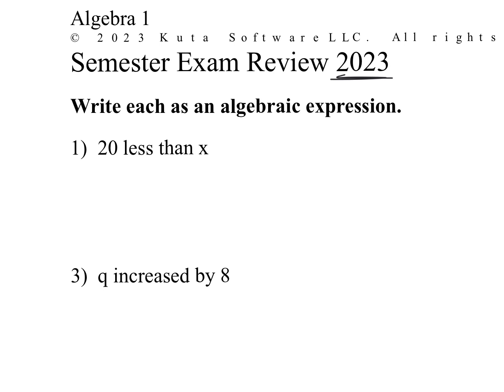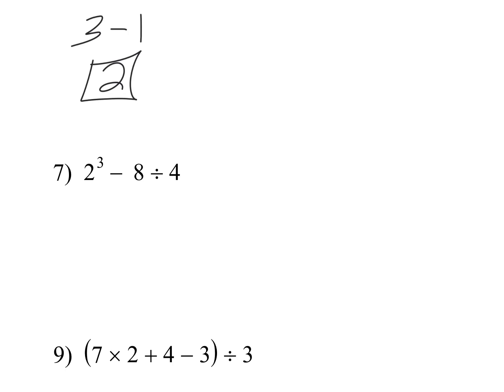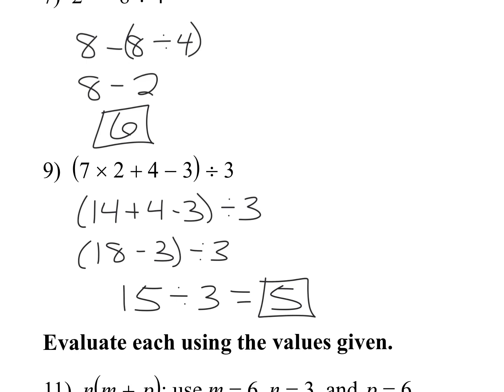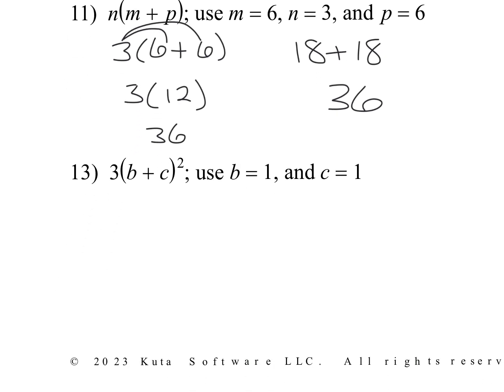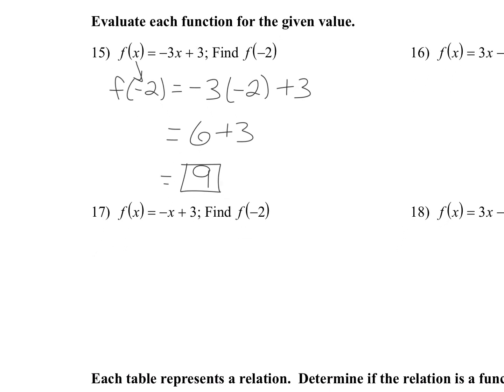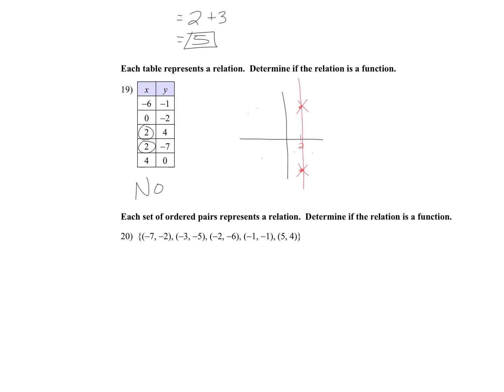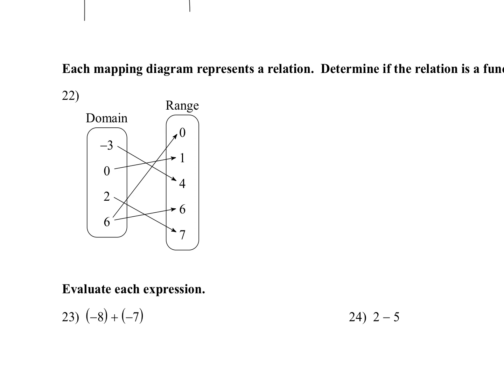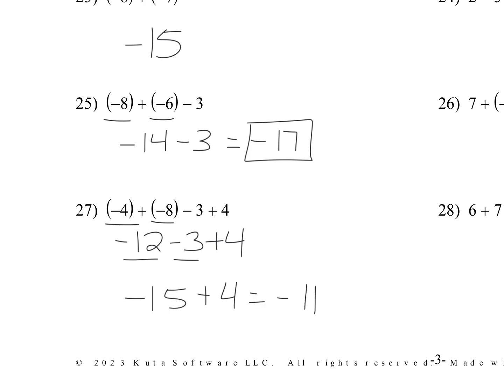1st Semester Exam Review - Day 1